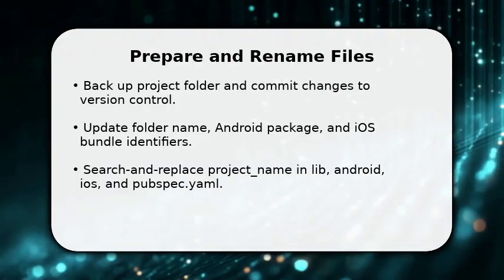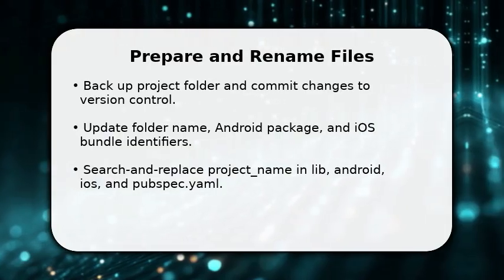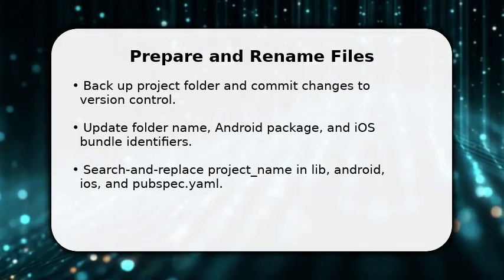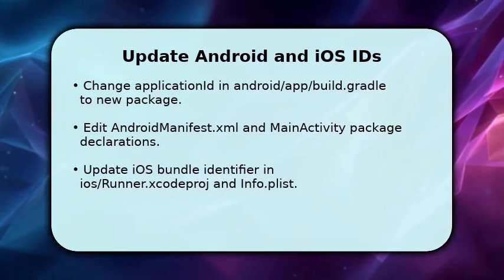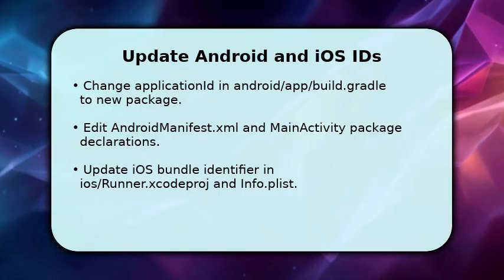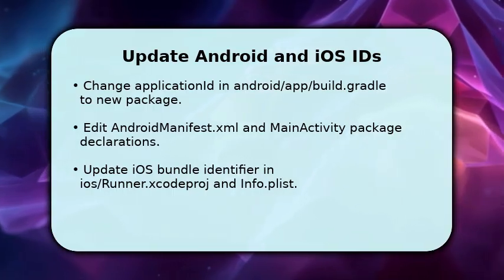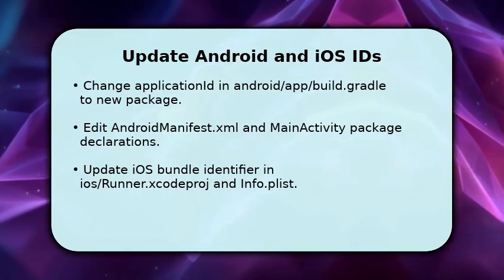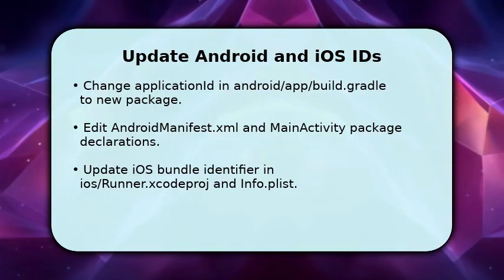How to Change Flutter Project Name in Vs Code - Which Is Better?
Discover the most efficient method to rename your Flutter project within Visual Studio Code. This video tutorial guides you through each step, ensuring a smooth transition for both beginners and experienced developers alike.